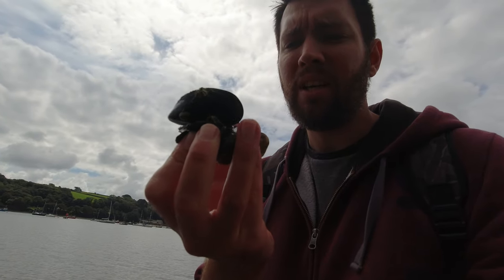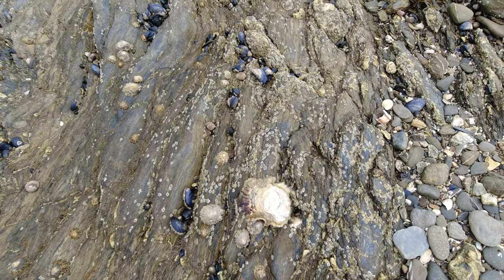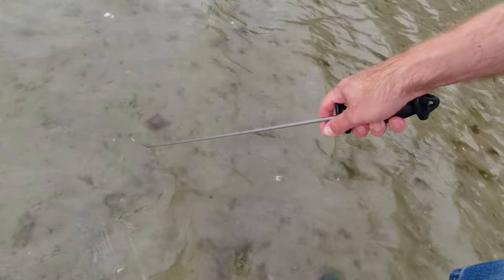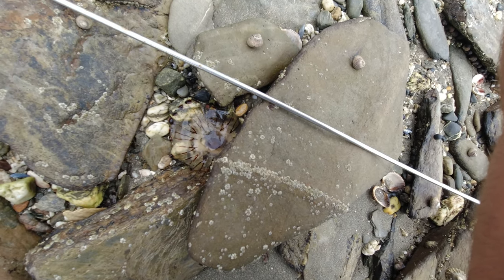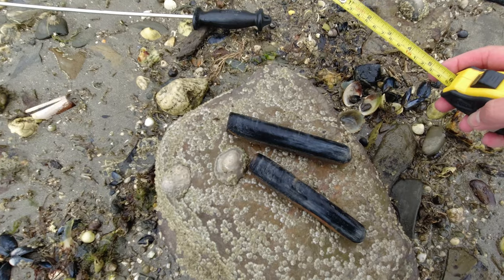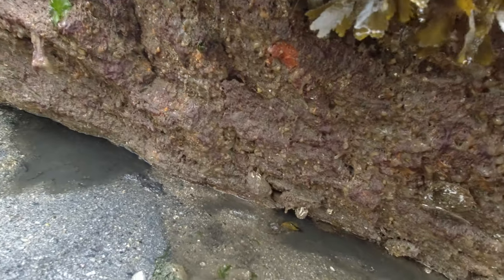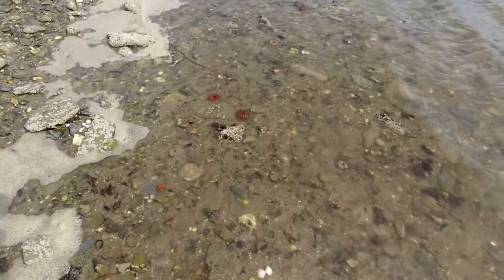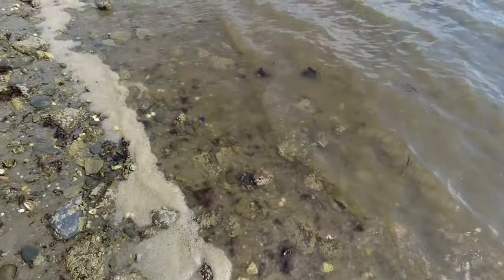Exploring Estuary Ecosystems - Razor Clams, Cockles, Mussels, Oysters, Clams, Creatures in the Sand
Exploring Estuary Ecosystems - Razor Clams, Cockles, Mussels, Oysters, Clams, Creatures in the Sand. Coastal and Underwater Sea Life Exploring and Education in Cornwall and Devon, UK. Exploring around the Cornwall and Devon coast and shoreline. In today's episode I go for a spot of mud larking looking for various types of Molluscs and other species commonly found up an Estuary. What species can we find lurking below the sand?  Come and join me as we learn about the different sea life you can find around the Devon and Cornwall Coast!

It would be greatly appreciated and it all helps the channel out so I can continue to bring you more amazing content in the future :)